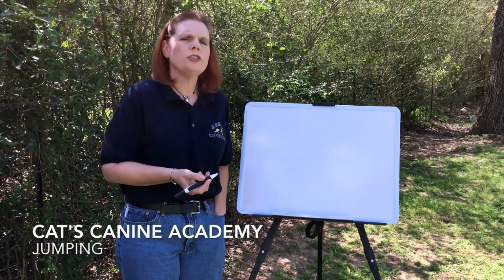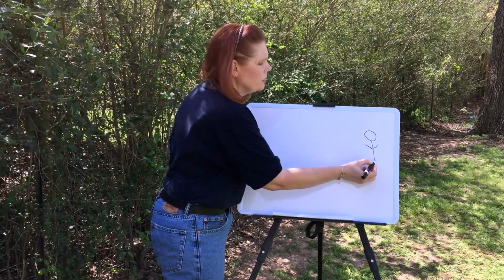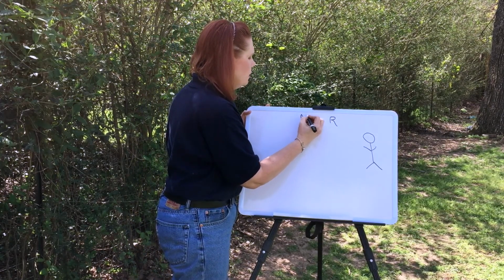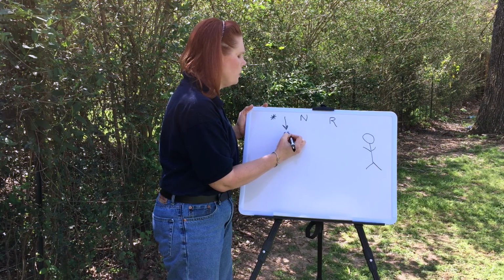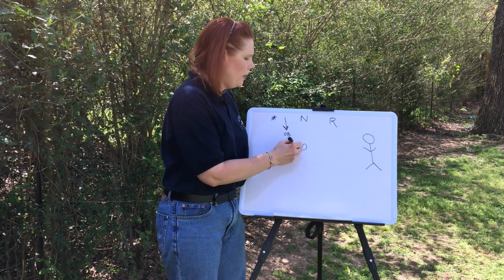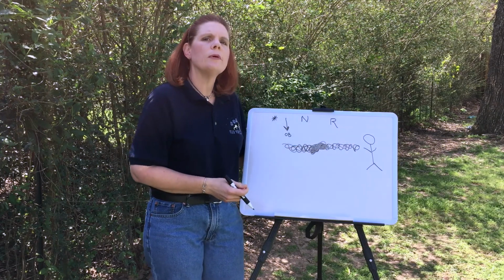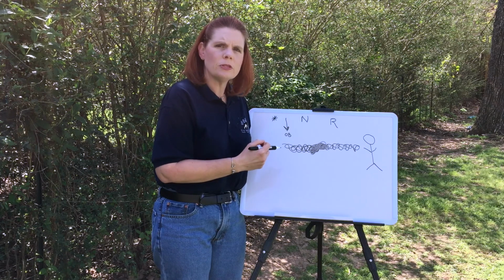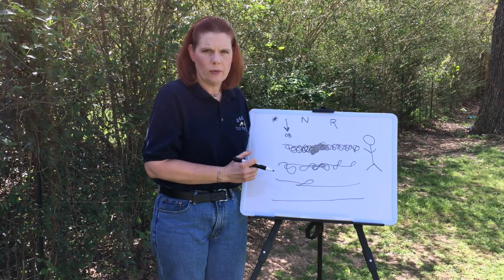Cat's Canine Academy: Dealing with Jumping & Distractions Part 1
More information about Cat's Canine Academy and our program can be found at our